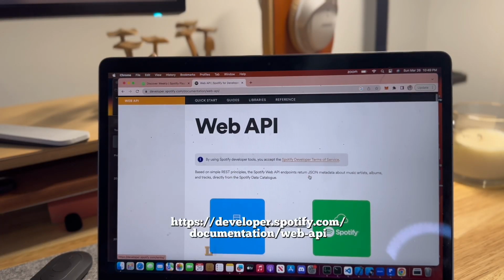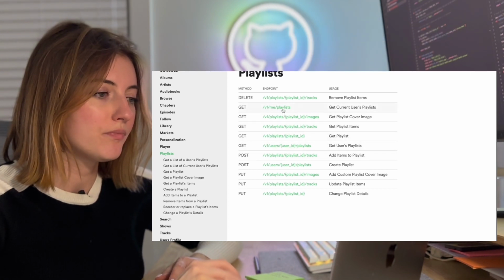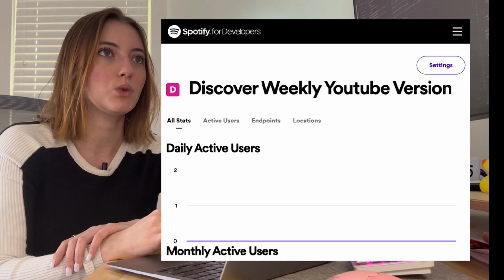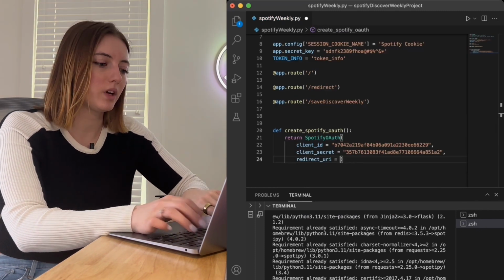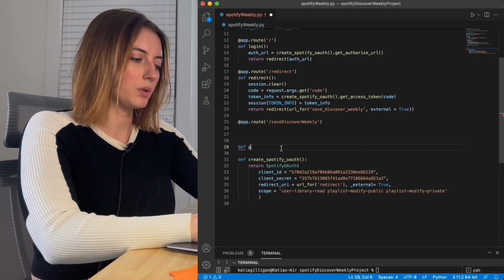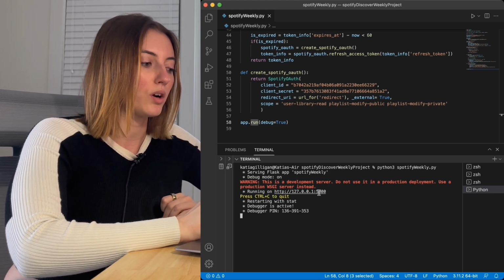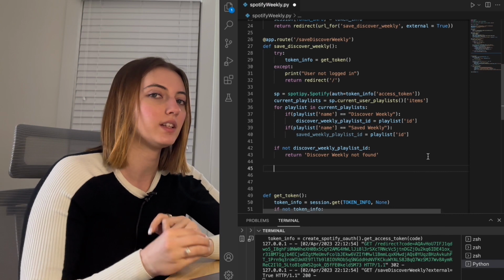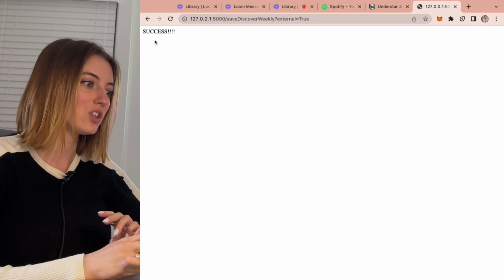Spotify OAuth: Automating Discover Weekly Playlist - Full Tutorial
In this tutorial, I'll show you how to integrate Spotify Oauth into your project and automate saving the Discover Weekly playlist using the Spotify API. You'll learn how to authenticate with Spotify, get an access token, and use it to retrieve information about the user's playlists and tracks. I'll also walk you through the code for saving the Discover Weekly playlist automatically.

Timestamps:
00:00 Introduction
00:39 The Plan
01:26 Exploring the Spotify Web API Documentation
05:01 Exploring the Console
06:17 Prerequisites: Make sure you have these before you start coding
07:33 Importing necessary libraries
08:30 Installing packages in the terminal
08:49 Creating Web App in Spotify Dashboard
10:04 Initializing Flask App and Session
11:52 Setting up the Flask App Routes
12:12 Create_Spotify_Auth function
14:32 Login Route
15:45 Redirect Route
17:29 Get Token function
20:14 Discover Weekly Route Start
21:30 Running Flask App
22:31 Developer Dashboard: Update Redirect URI (*Important Step*)
22:33 Discover Weekly Route Finish
29:50 Working App!